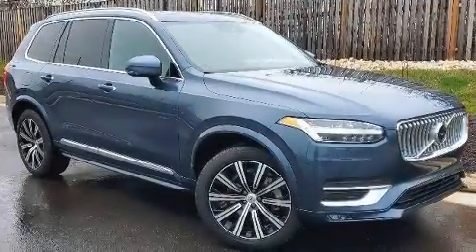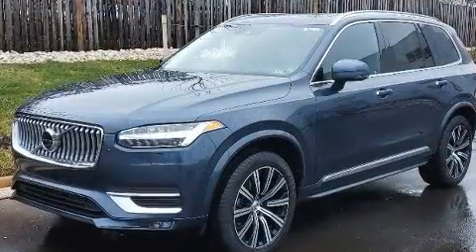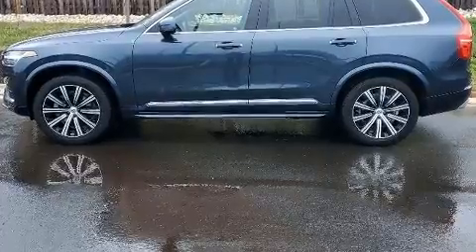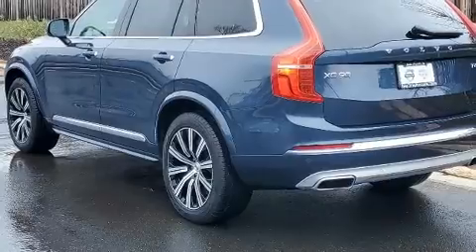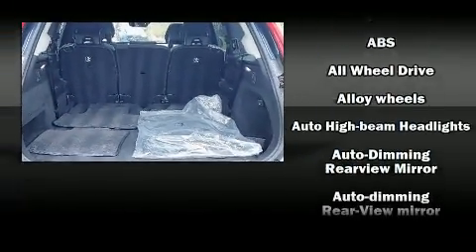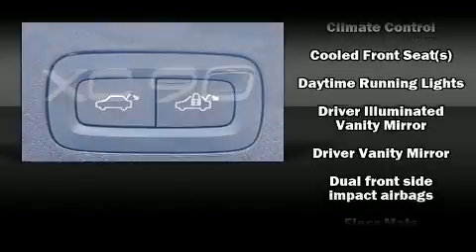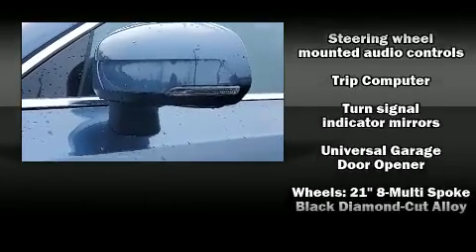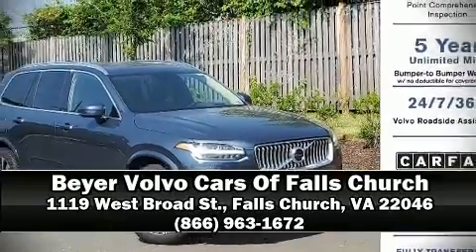2020 Volvo XC90 T6 Inscription 7 Passenger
1119 West Broad St.

Take command of the road in the 2020 Volvo XC90. With less than 20,000 miles on the odometer, this 4 door sport utility vehicle prioritizes comfort, safety and convenience. Smooth gearshifts are achieved thanks to the 2 liter 4 cylinder engine, providing a spirited, yet composed ride and drive. Turbocharger technology provides forced air induction, enhancing performance while preserving fuel economy. All of the premium features expected of a Volvo are offered, including: leather upholstery, front and rear reading lights, a rear window wiper, 1-touch window functionality, heated and ventilated seats, front and rear air conditioning, and seat memory. For drivers who enjoy the natural environment, a power moon roof allows an infusion of fresh air. Volvo also prioritized safety and security by including: dual front impact airbags with occupant sensing airbag, head curtain airbags, traction control, brake assist, anti-whiplash front head restraints, ignition disabling, an emergency communication system, and 4 wheel disc brakes with ABS. Various mechanical systems are monitored by electronic stability control, keeping you on your intended path. This vehicle has achieved Certified Pre-Owned status, by passing Volvo's comprehensive certification process, including a comprehensive 130-point inspection! Our team is professional, and we offer a no-pressure environment. We'd be happy to answer any questions that you may have. Come on in and take a test drive!